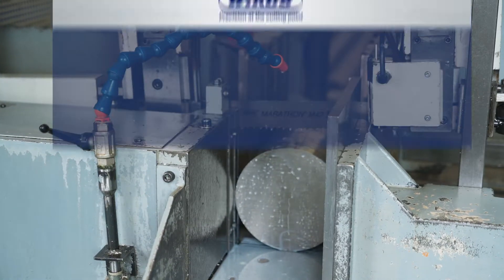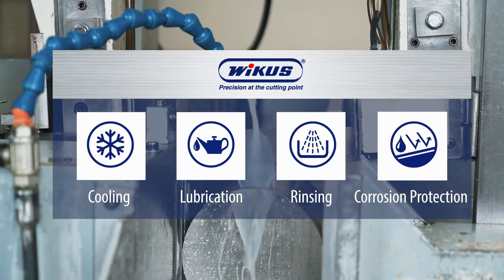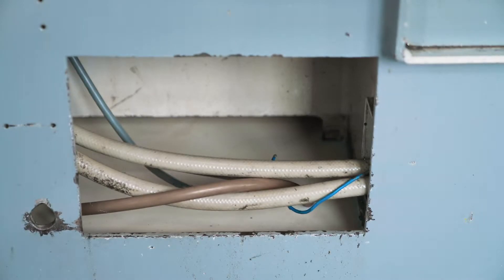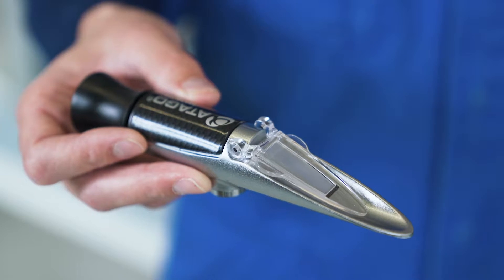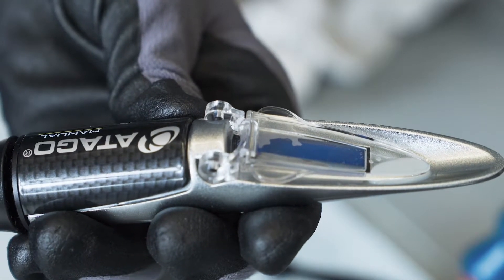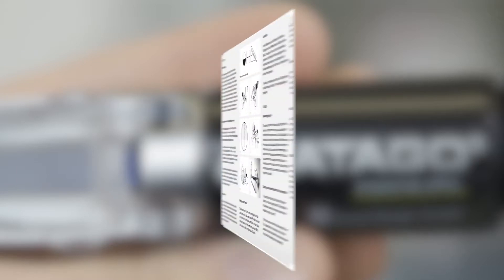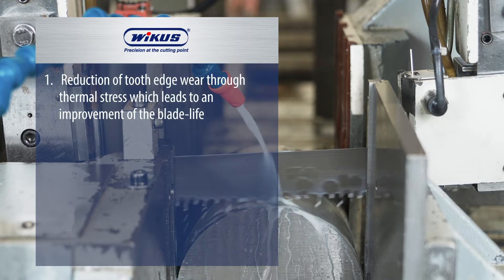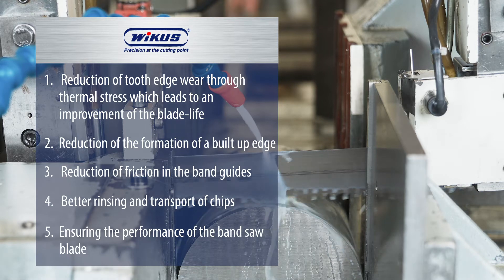WIKUS® Cooling lubrication during the sawing process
In this Tech Tip we explain the functions of the cooligemulsion in relation to the sawing process.